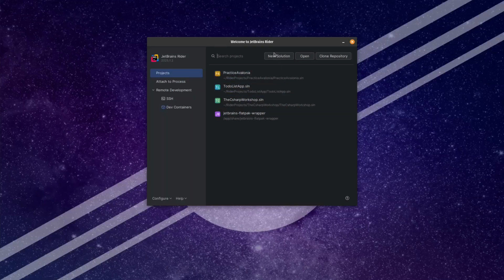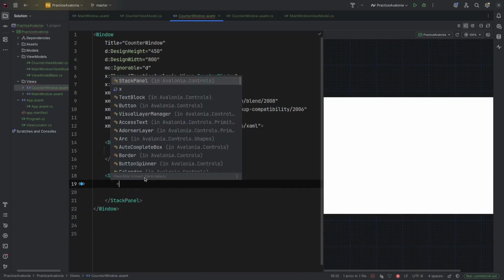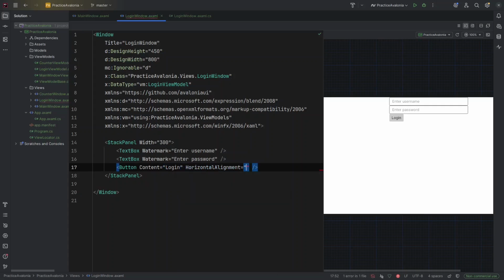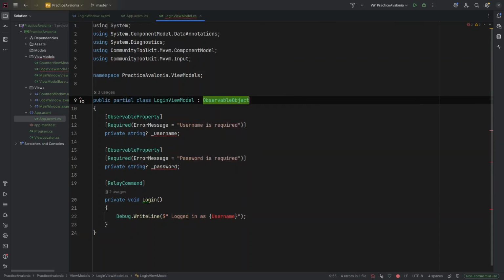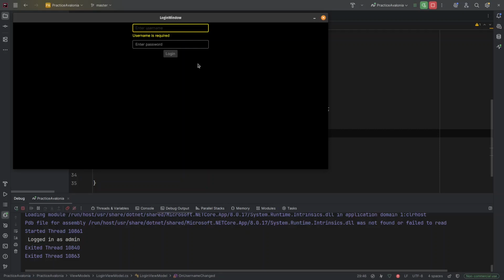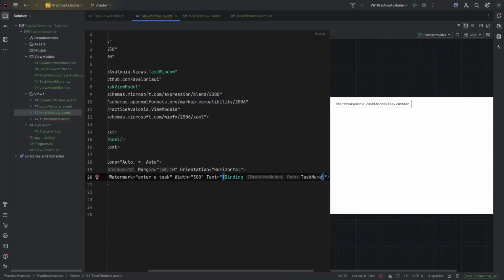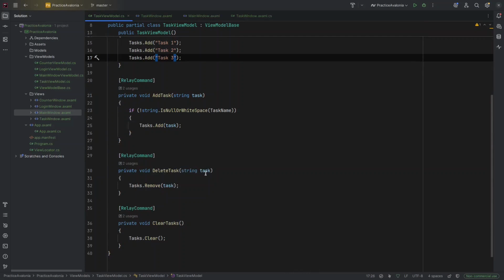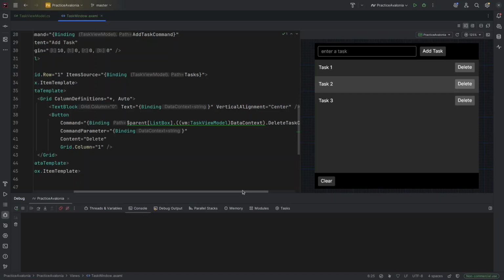C# - Avalonia UI - Learn Community Toolkit MVVM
00:00 Explain the default Avalonia project
01:03 Create a counter app
07:21 Create a Form
13:16 Add Form Validation
16: 24 Commands with CanExecute
19:36 Create a simple todo list app